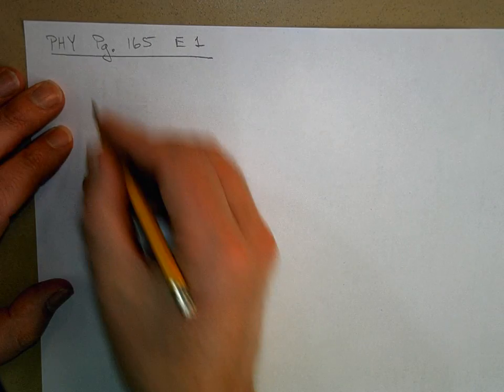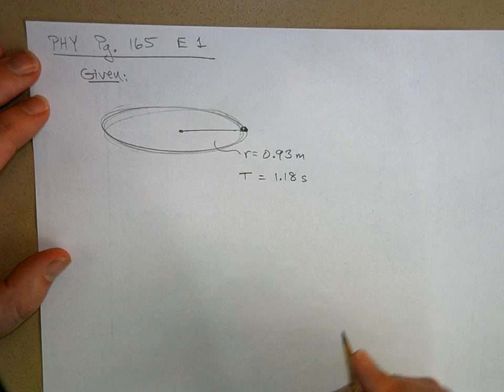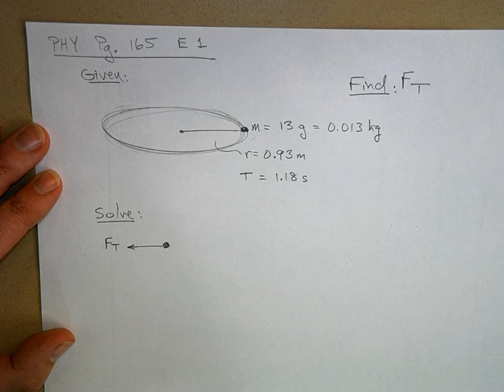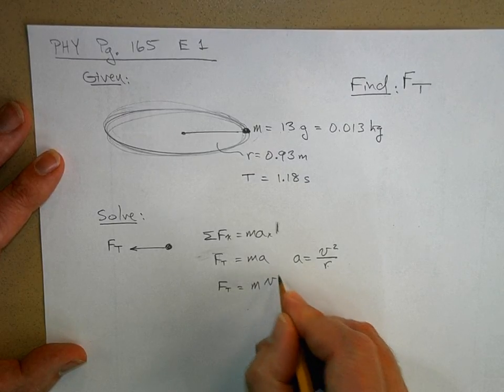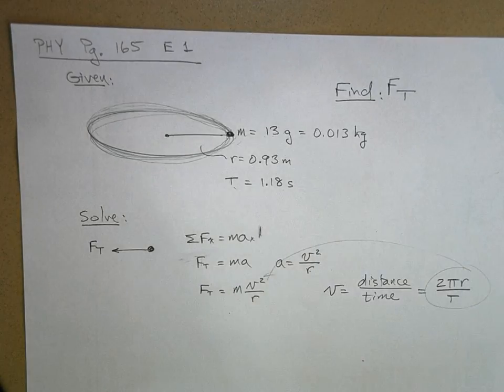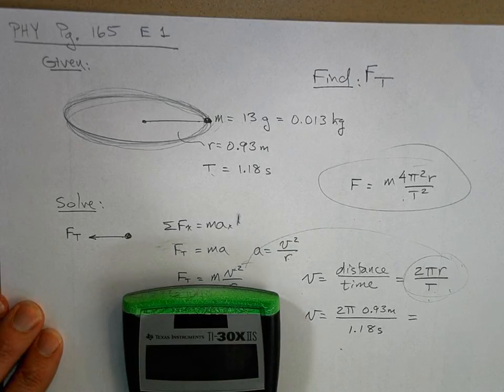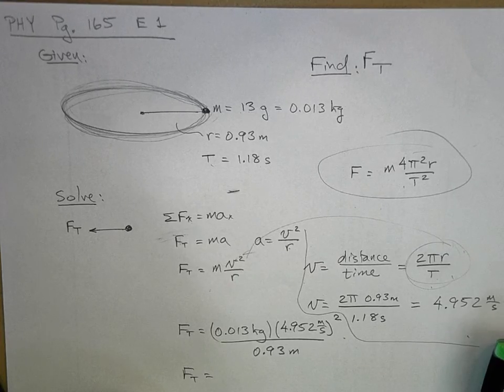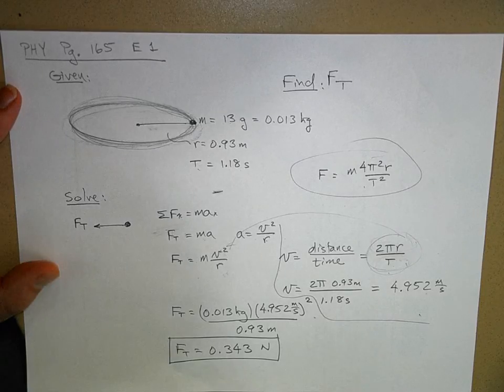PHY U5 Pg 165 E1